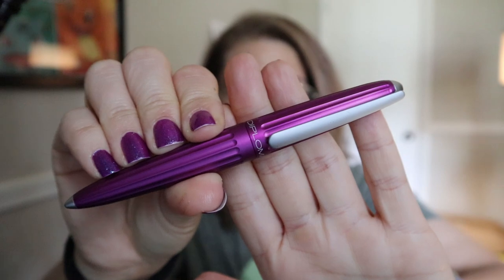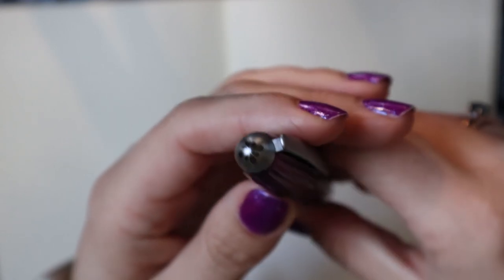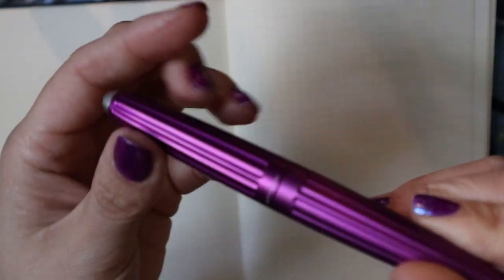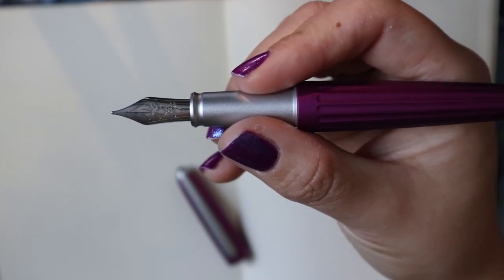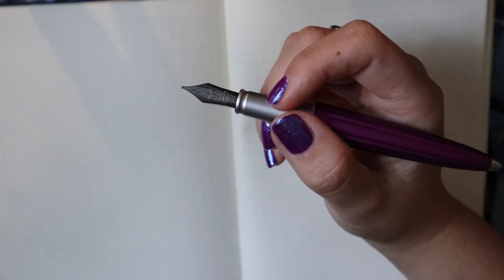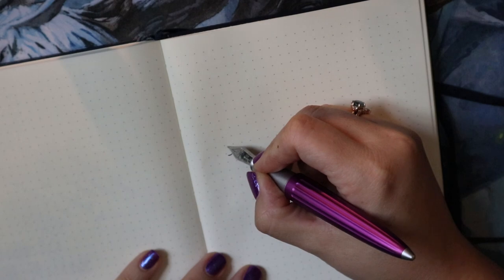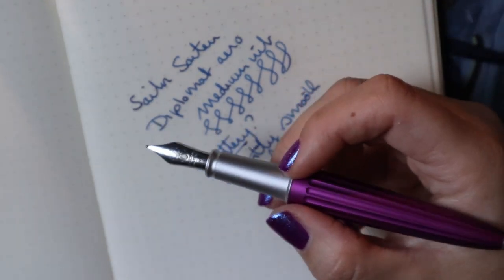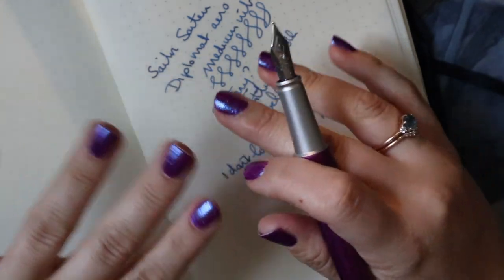Diplomat Aero Fountain Pen Overview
Ink: Sailor Souten